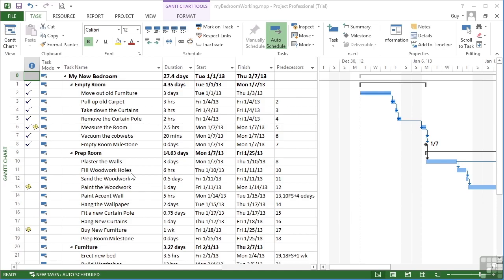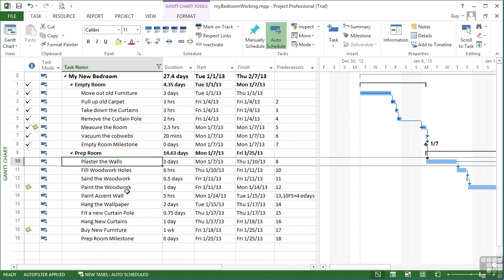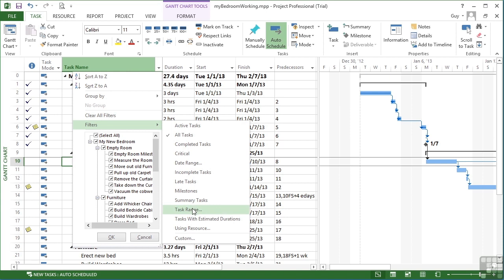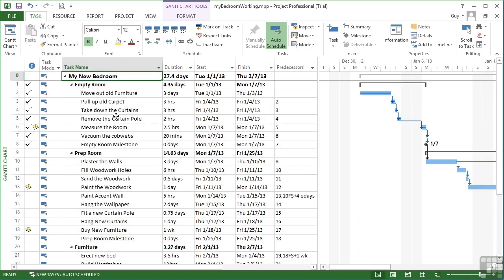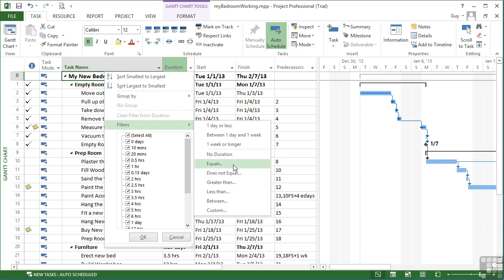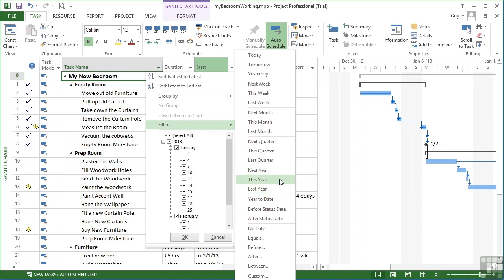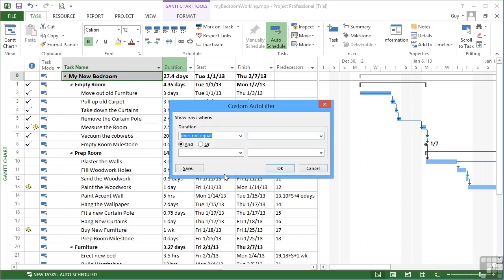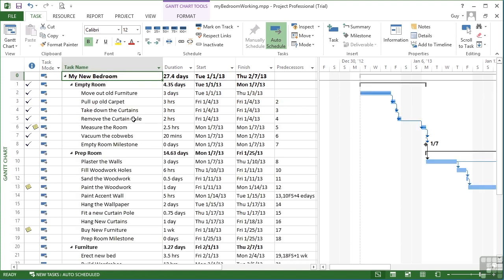Microsoft Project 2013 Tutorial | Filtering Tasks And Filtering Options